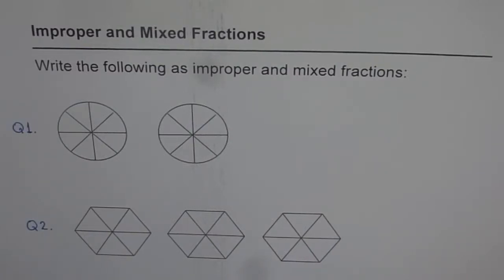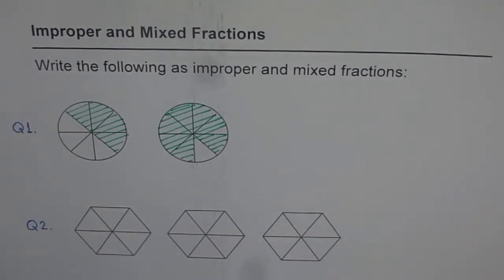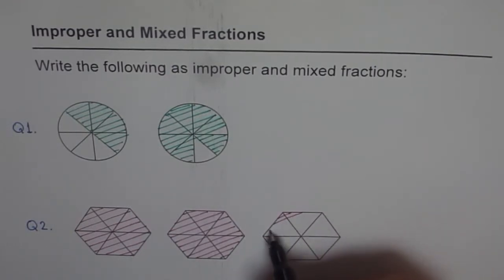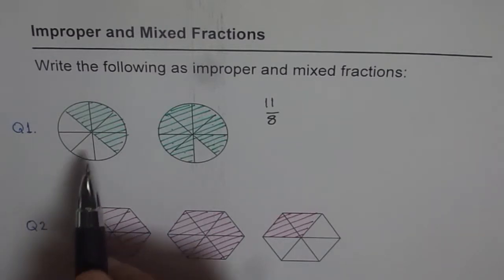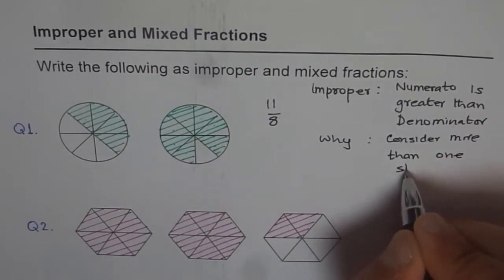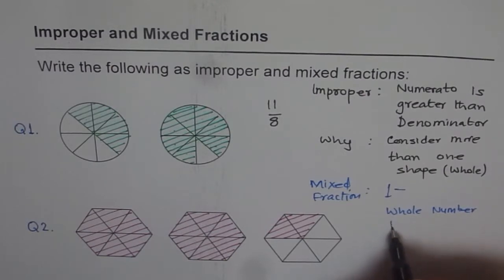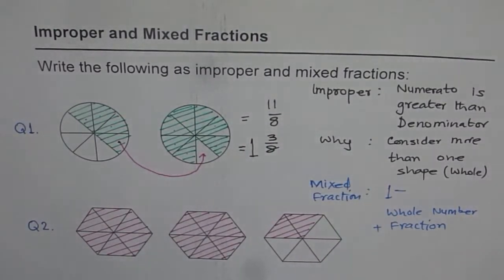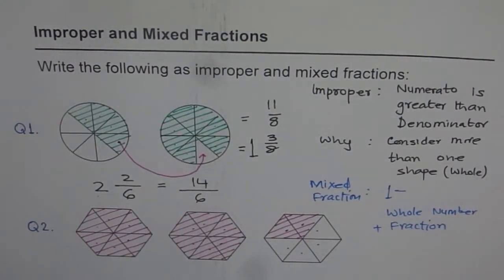Write as Improper and Mixed Fractions